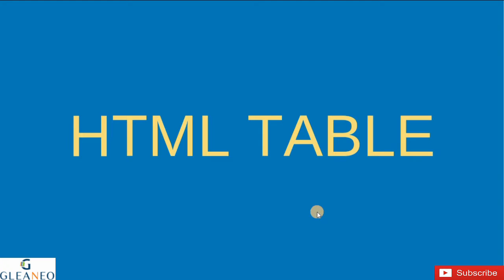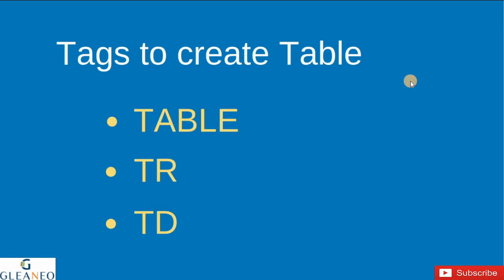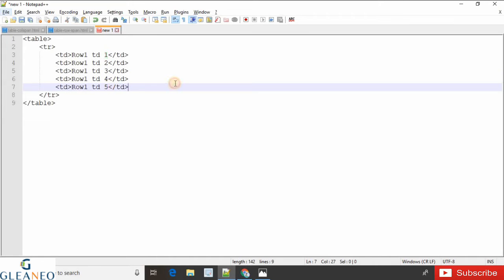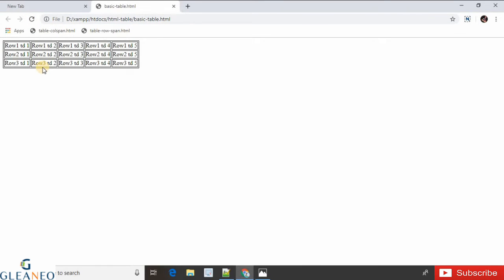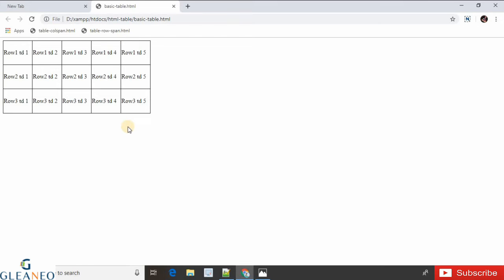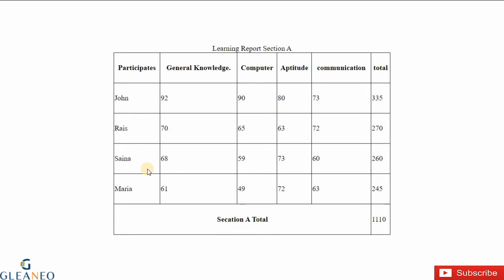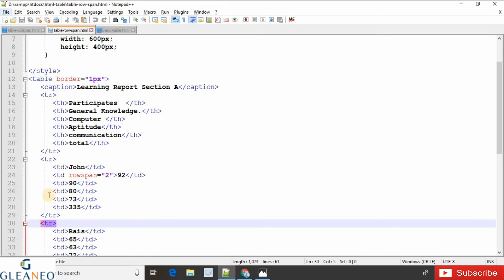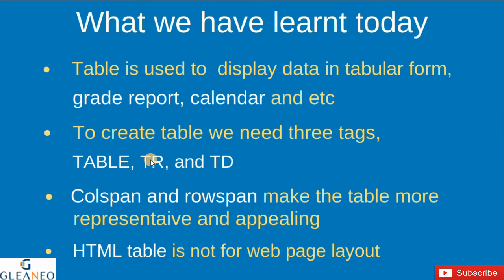Super Easy Html Table Tutorial | Create HTML Table | Learn HTML Table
What is HTML table and what is it for ?
How to create the table ?
Where we should avoid the HTML table  ?

HTML table is used to represent the data in tabular form, like in grade report, calendar and etc. The html table is made by a group of cells.

To create a table, we can use the table tag, tr tag creates the row inside the table, td makes the cells inside the row, and th tag is used to create table header

Using col-span and row-span, the table could be more appealing and representative for end user

HTML table should not be used to create a  web page layout. For styling the HTML table, it’s best practice to use external or internal CSS

You can find our other HTML videos at